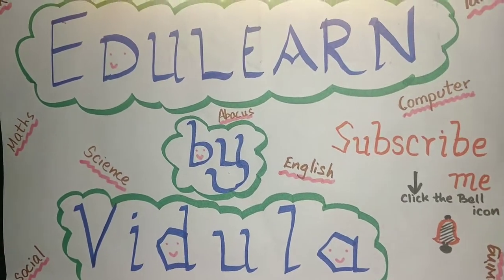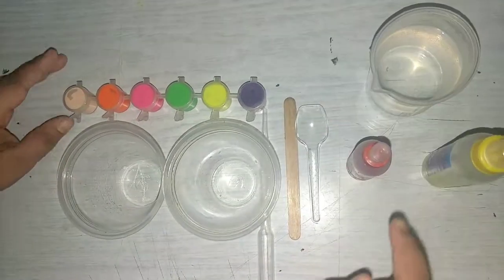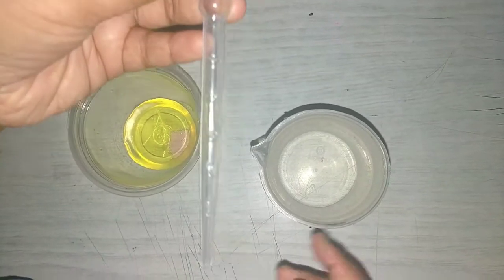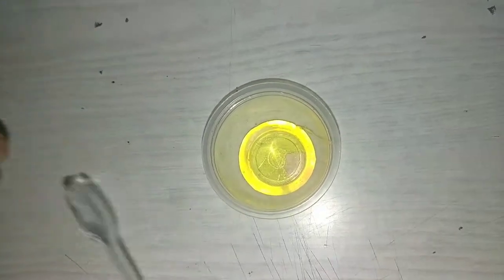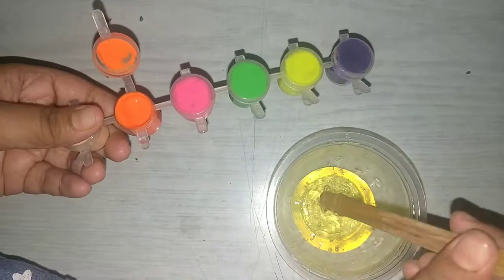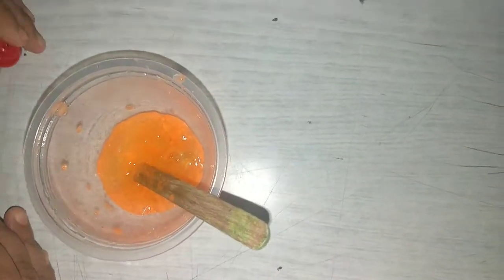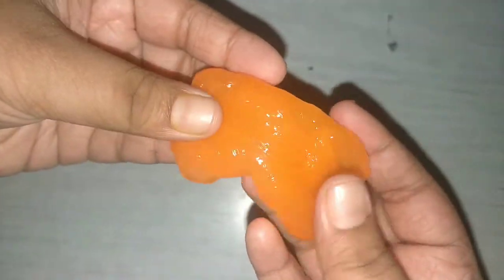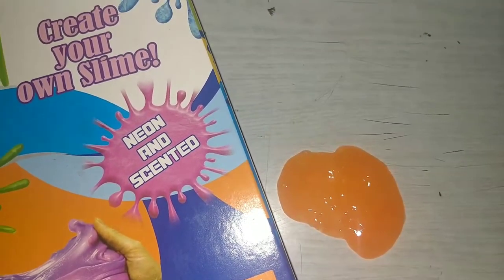IT'S SIMPLE!!!MAKE YOUR OWN SLIME || USING SLIME KIT